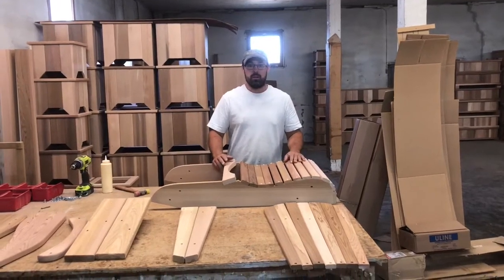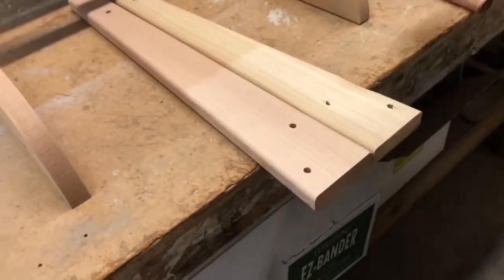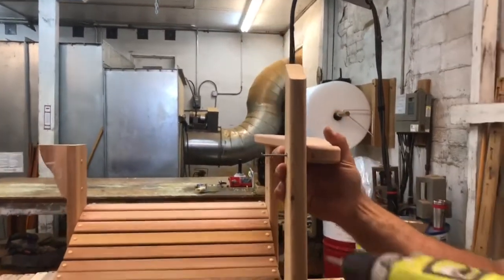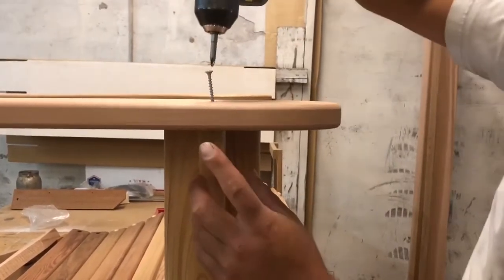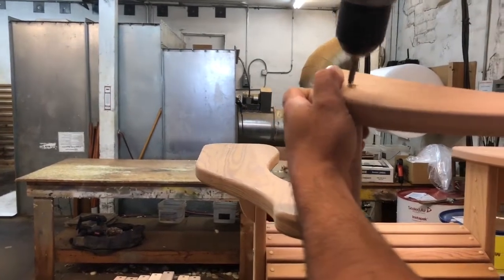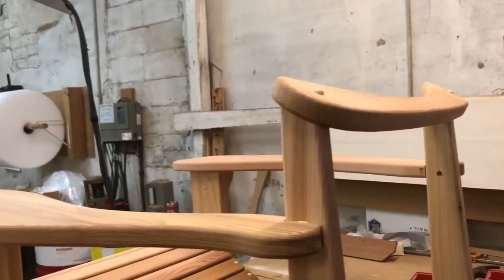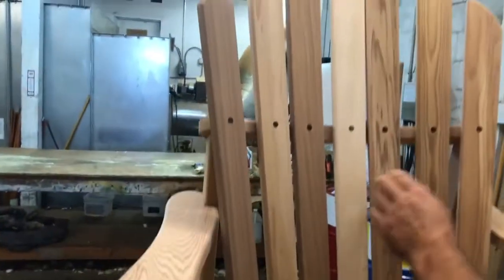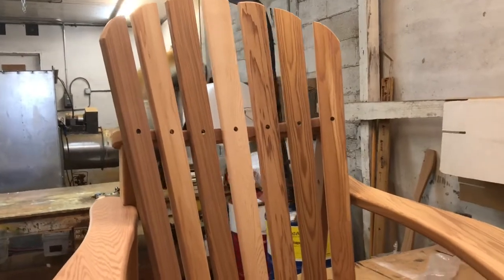Countryside Adirondack Chair Assembly WC TL AD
Learn how to assemble our Countryside Adirondack Chair made of Western Red Cedar.